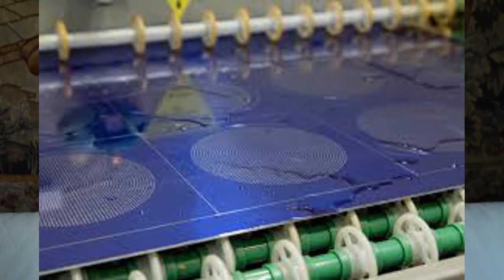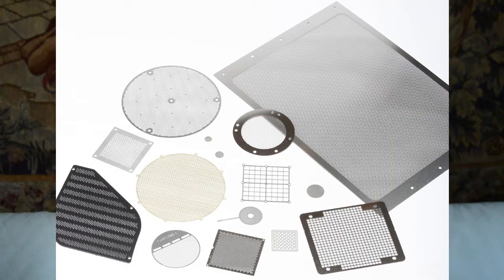Chemical Etching : The Coolest Way of Treating Metal?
Episode 6 of this series is about chemical etching!
This is such a cool manufacturing process that has a really high level of precision and lots of other perks!